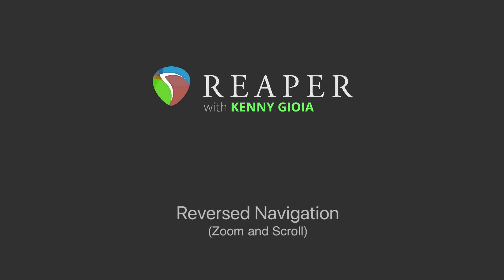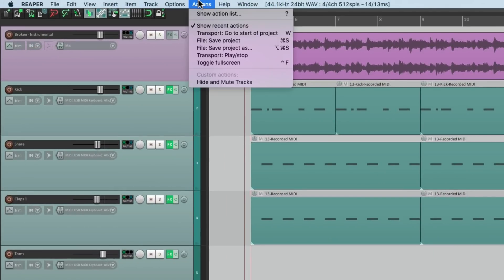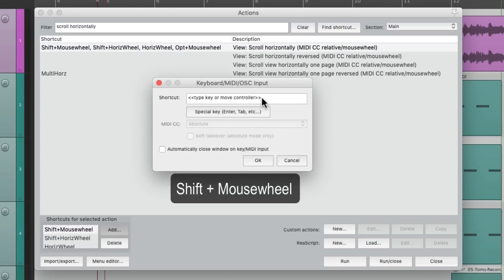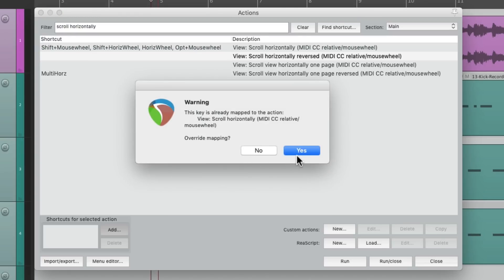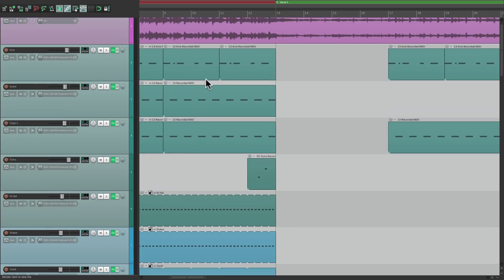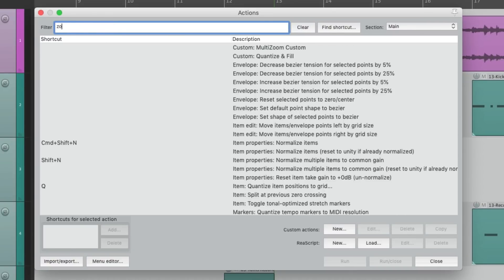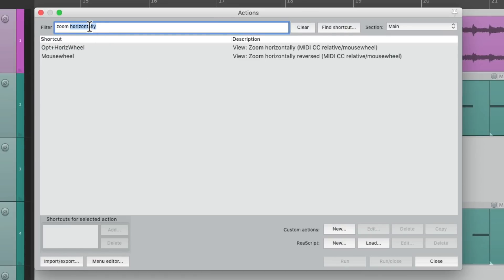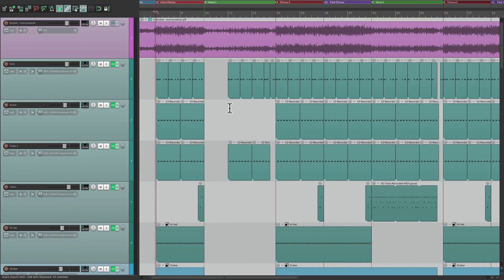Reversed Navigation (Zoom and Scroll) in REAPER